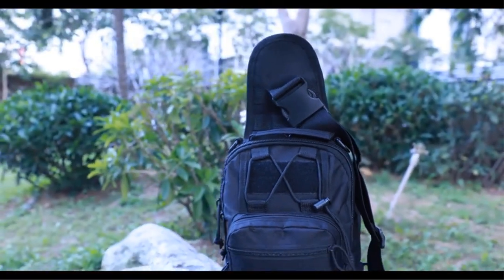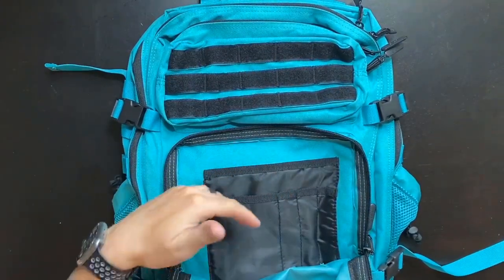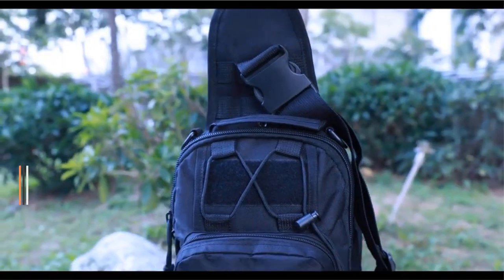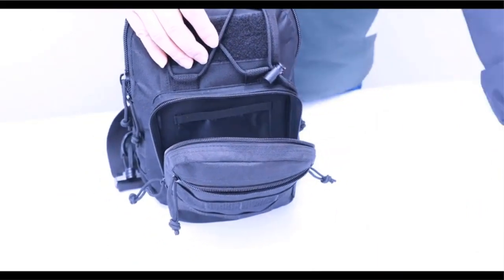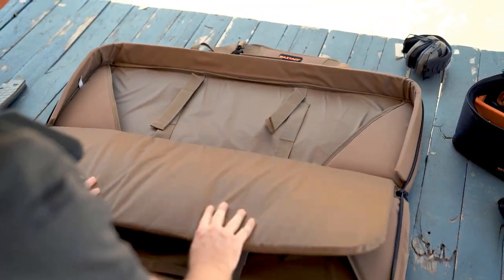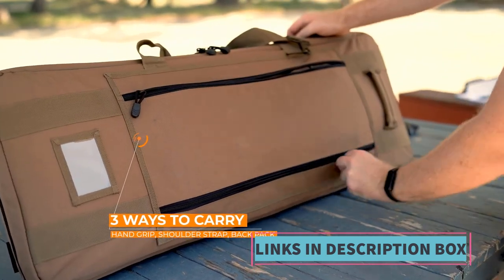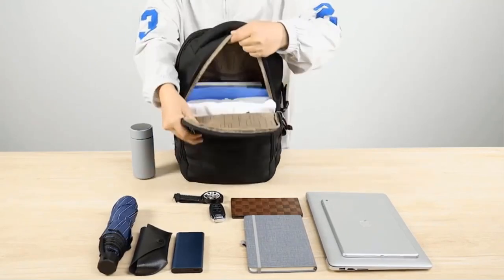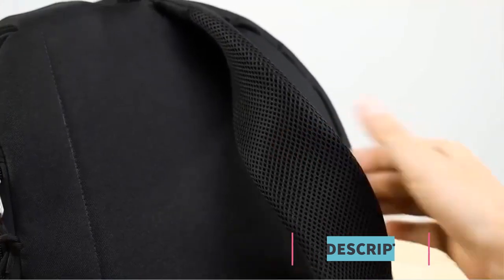TOP 5 BEST TACTICAL SLING BAGS ON AMAZON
PRODUCTS LINK
PRODUCT 1
PRODUCT 2
PRODUCT 3
PRODUCT 4
PRODUCT 5
what are the loops for on a tactical backpack
prometheus design werx s.h.a.d.o. tactical backpack
would a backpack be considered a carry ontactical backpack
are tactical backpacks good for hiking
are tactical backpacks allowed in school
what are tactical backpacks for
are highland tactical backpacks good
are highland tactical backpacks waterproof